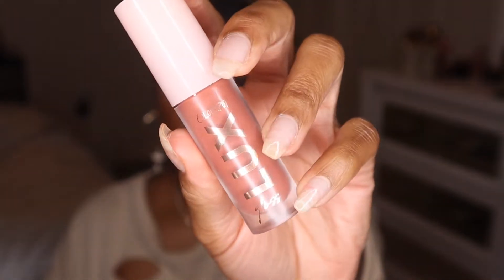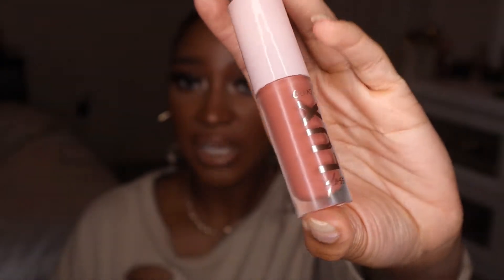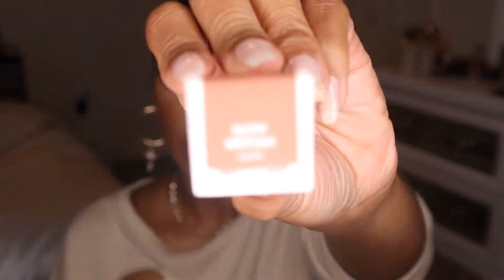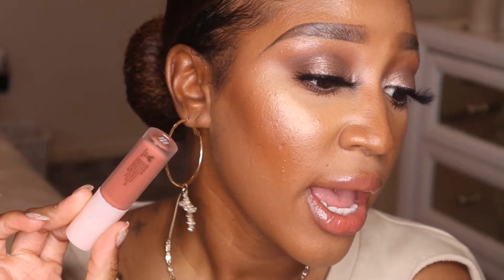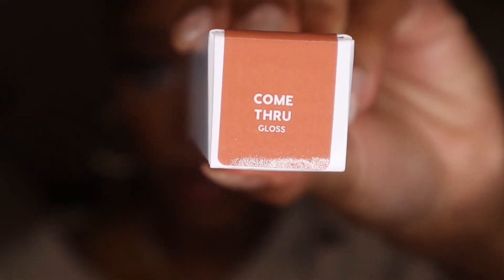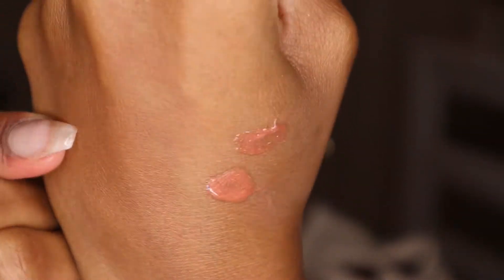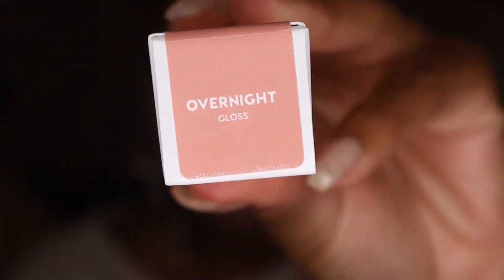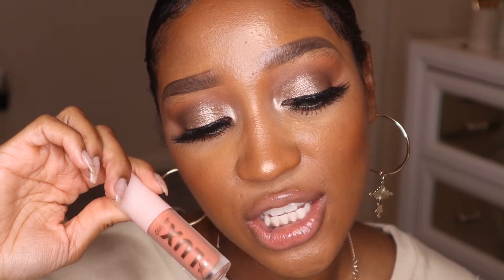*NEW* Colourpop Lux Gloss Try on and Review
*OPEN MEEE***

I know y’all are tired of this makeup and look because I’ve been wearing it in 3 damn videos lol...I have to do what u have to do when it comes to filming. I wanted to film today *sunday* but I’m currently under the weather 🤒 But I Hope you guys enjoyed seeing all these swatches 💋💋💋

Colourpop Lux lip glosses

Glosses mentioned -

Slow motion
Come thru *dupe for fenty gloss bomb*
Overnight
Dream queen

Makeup worn-

Colourpop hydrating primer
Covergirl trublend matte made foundation D15
Covergirl trublend concealer warm honey
Covergirl trublend mineral banana loose powder
Bh cosmetics blush too palette
Carli Bybel deluxe palette highlighters

Alter ego Sahara palette
Colourpop super shock shadow nillionaire
Nyx matte black liner
Urban decay eye liner space dust

Colourpop bff 3 liner
Dose of colors no shade lipstick
Colourpop x Kathleen lights twinkling lights ultra glossy lip

B O D Y G L O W
Colourpop soft pink shimmering dry oil
Colourpop soft pink body highlighter

Filmed on: Canon M50